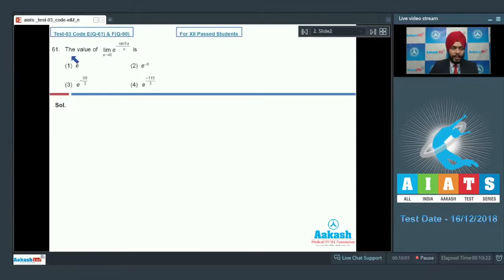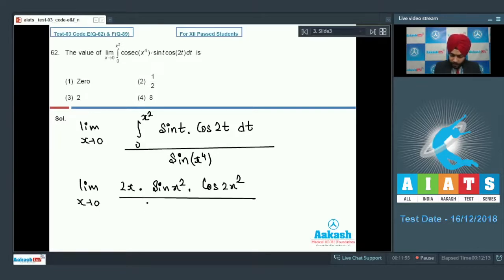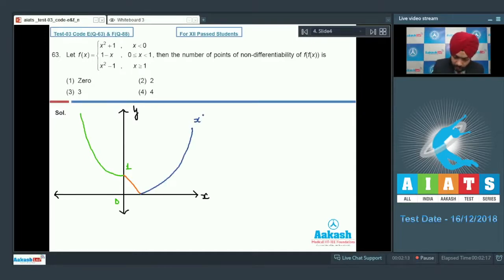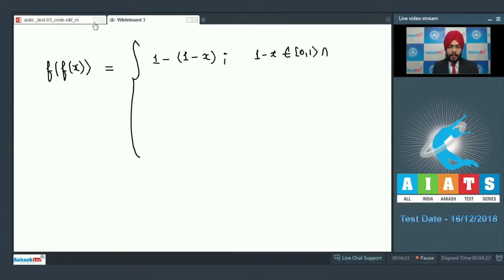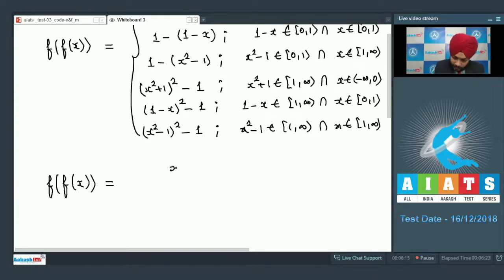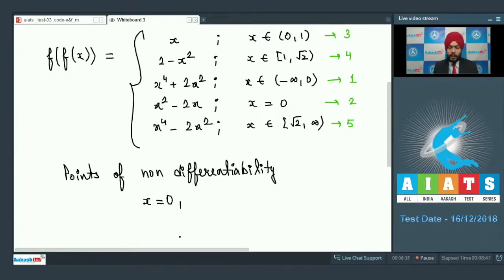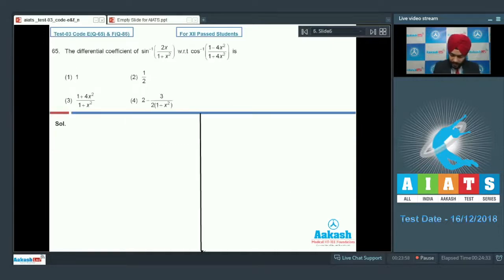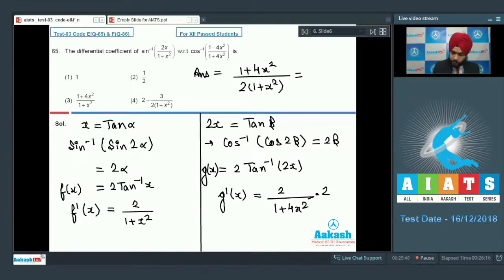AIATS TEST 03 Code E&F For XII Passed Students MATHEMATICS JEE Main 2019 Q61 to 65